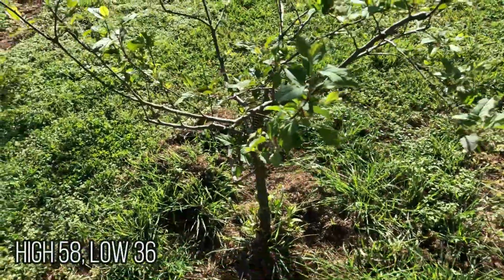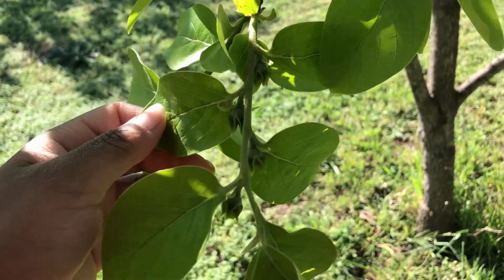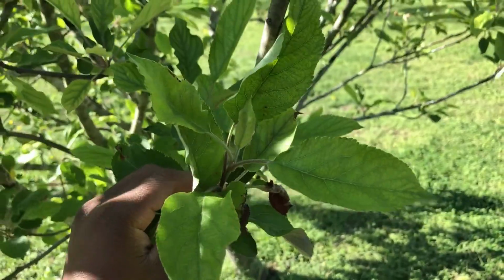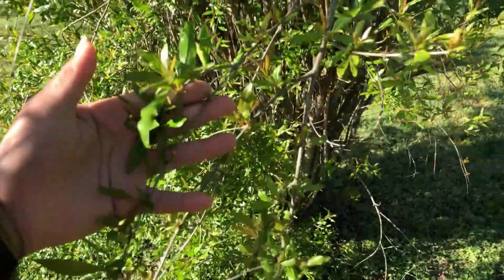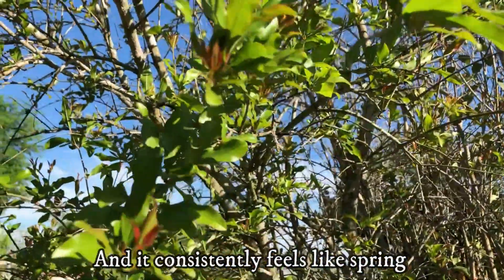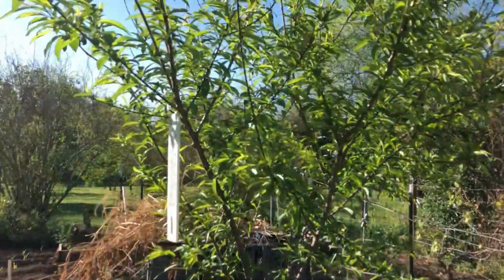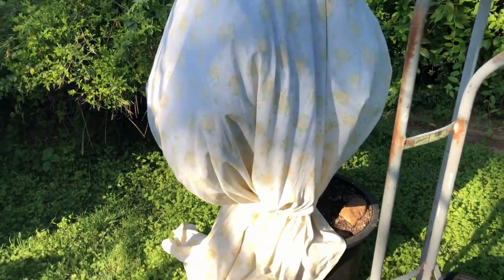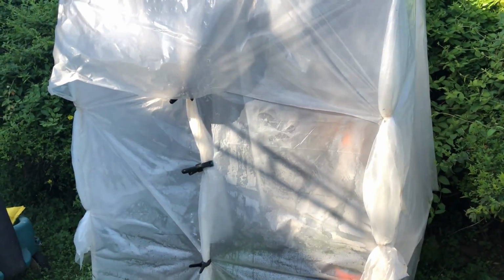Official Country Fruit Tree Introduction| Country Update March 31st, 2019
Spring has officially arrived! This will be the official introduction video of the various fruit trees that we have on our small property. We’ve been growing fruit trees for years. Most are already on their way to grow fruit over the course of the year. There’s nothing better than growing your own fruit and watching the trees produce them over the year.
We will also take a last look at the now crowded greenhouse! I’m almost ready to have my plants fully immersed in the warm spring weather.

Some of these tree varieties are unknown to us or we've lost track of the varieties over the years. If you know any other varieties, I would love to know.